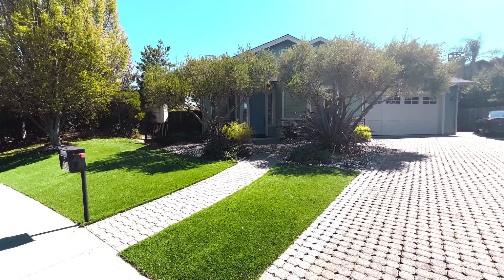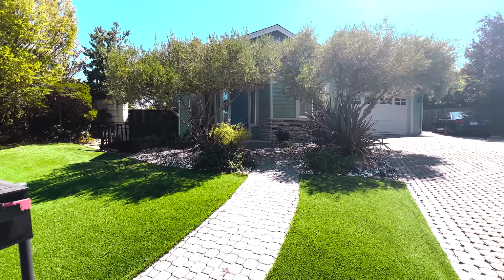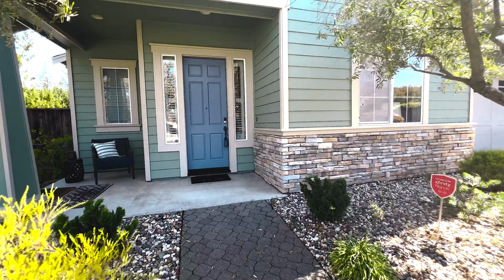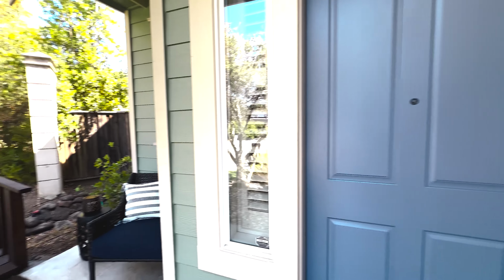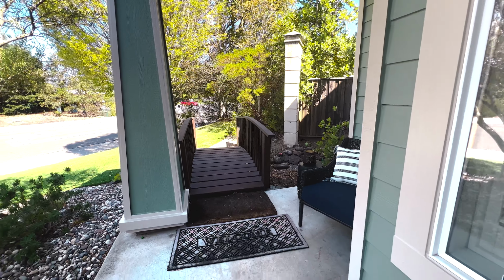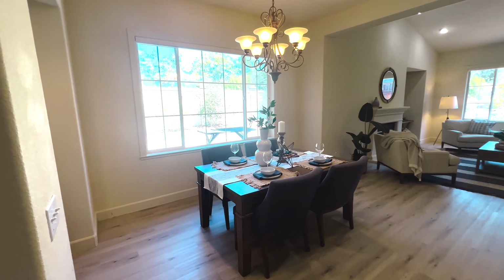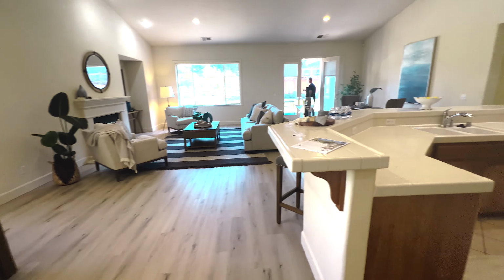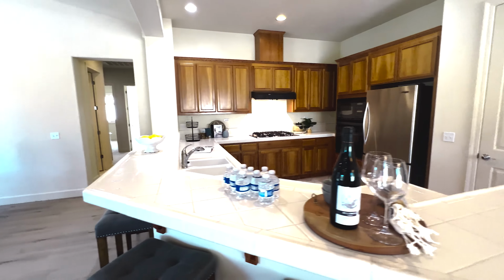Rincon Valley Stunner | Awesome Santa Rosa Home For Sale Close to almost everything!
Discover this stunning Santa Rosa home for sale, located in the desirable Rincon Valley area. This modern single-family residence, built in 2004, offers 4 spacious bedrooms and 4 bathrooms across approximately 2,509 square feet of living space. The home sits on a 0.33-acre lot, providing abundant outdoor space for relaxation, gardening, or entertaining.

This property is perfect for those seeking privacy and tranquility while still being close to top-rated schools, parks, and local amenities. The home's contemporary design features a spacious layout, ideal for both comfortable living and hosting guests.

**Key Features:**
- 4 Bedrooms, 4 Bathrooms
- 2,509 SqFt of Living Space
- 0.33 Acre Lot
- Modern Design and Layout
- Built in 2004
- Located in Southeast Santa Rosa (Rincon Valley)
- Proximity to Schools, Parks, and Amenities

Whether you're looking for a new personal home or an investment property with strong resale potential, this Santa Rosa home for sale is an opportunity you won't want to miss.

Robby Dearth | REALTOR®
DRE: 02071180
Broker: Vanguard Properties
Listing: Coldwell Banker - Kyle Dickamore and Karen Grotte